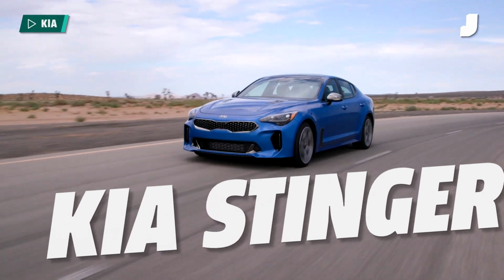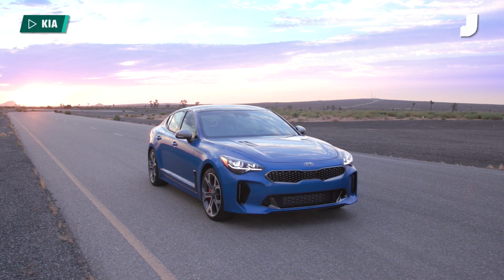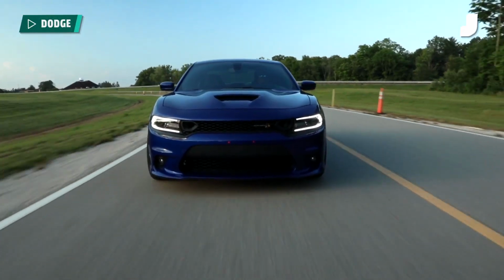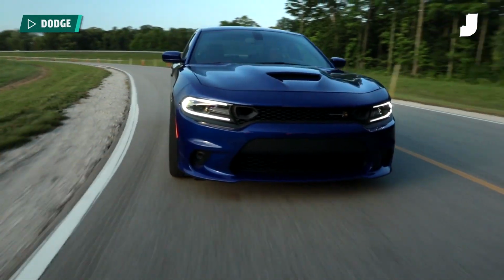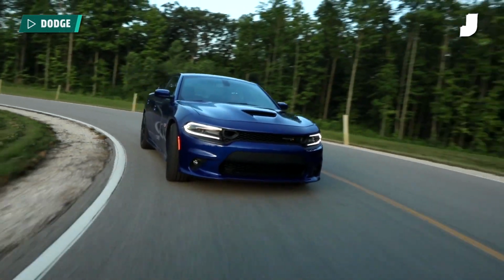I Need Something Sporty For Taking My Kids To School | WCSYB?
On this edition of What Car Should You Buy, our reader needs something sporty for taking their kids to school. They have a $35,000 budget to replace a Mustang with something more family friendly. Jalopnik writer Andy Kalmowitz's pick? A Kia Stinger. Watch & find out why!